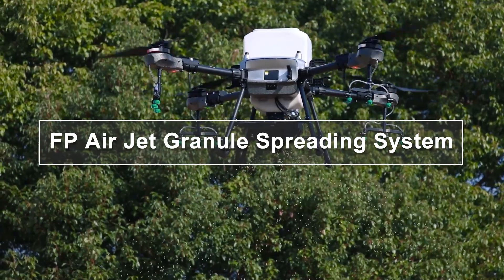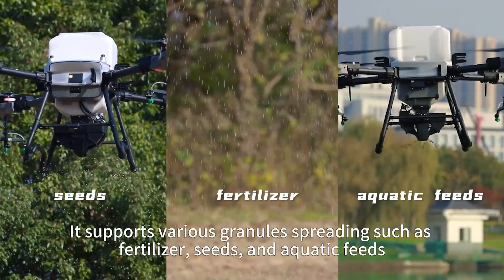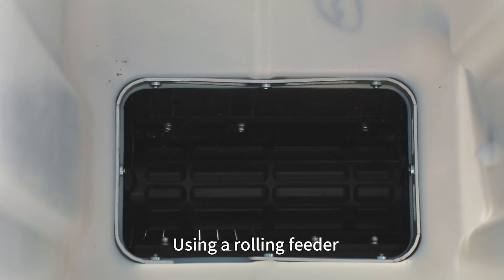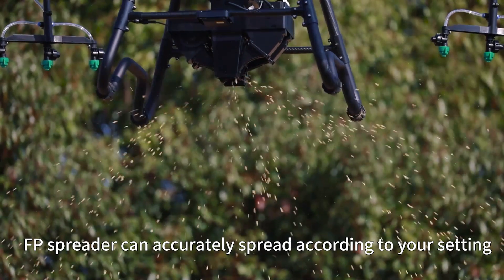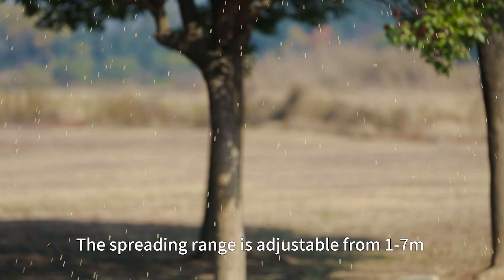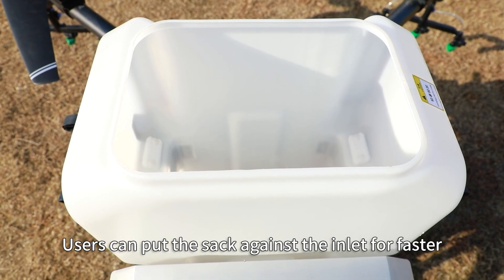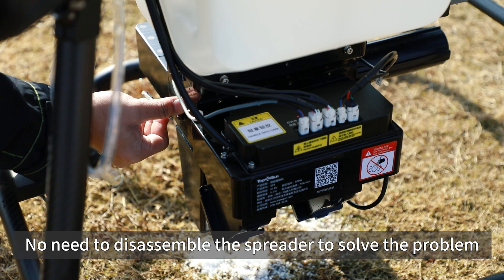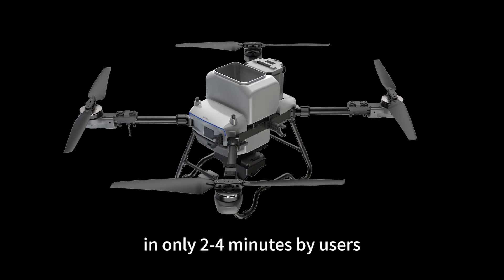2022 New Launched | TopXGun FP Air Jet Granule Spreading System